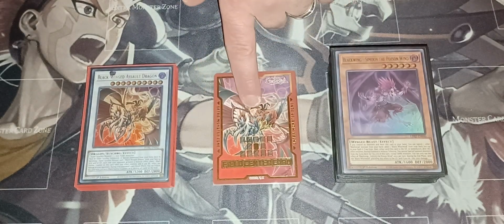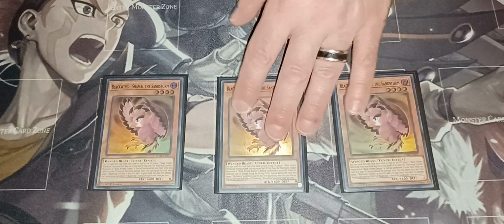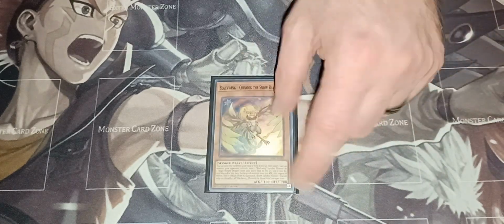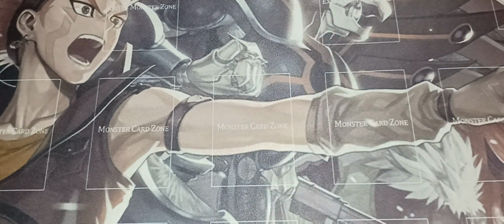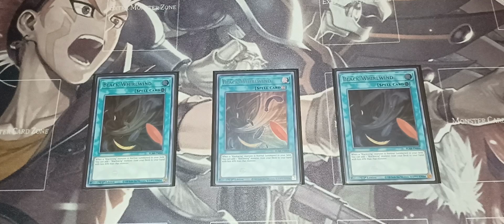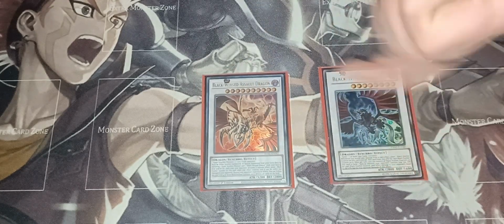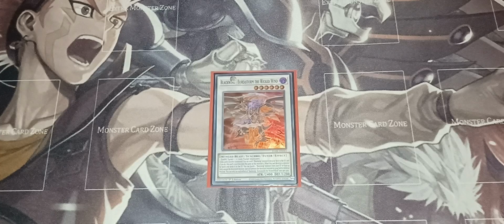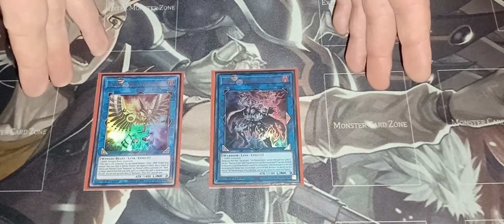Blackwing Deck Profile (Jan 2023)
Hello fellow duelists to another awesome blackwing deck profile!  I thought I would start off the new year with my blackwing deck, and no i'm not trying to copy DAD XD.  It just happened to be an idea I was planning on doing for a few months prior and he ended up uploading his own.    I hope you enjoy!  :)